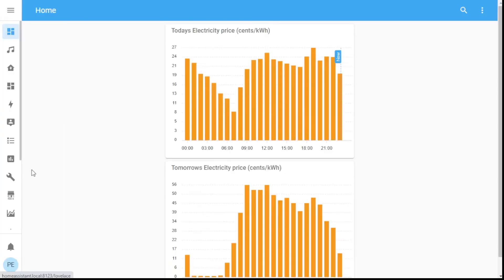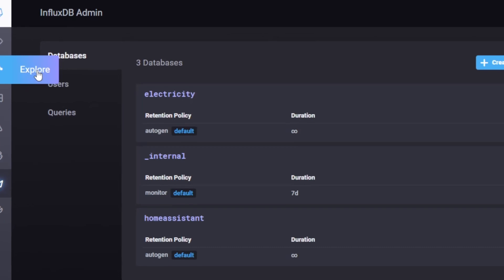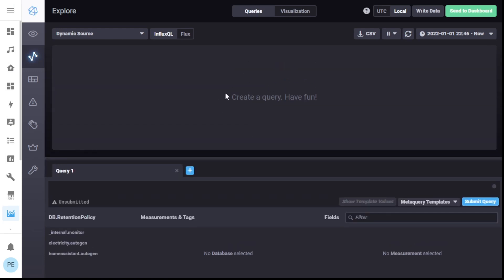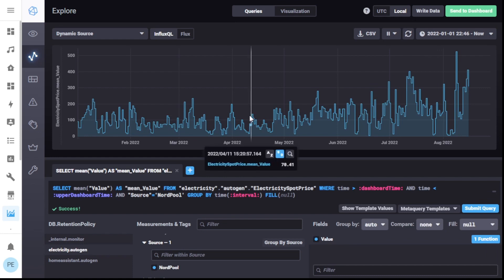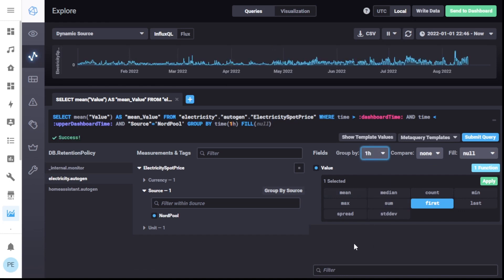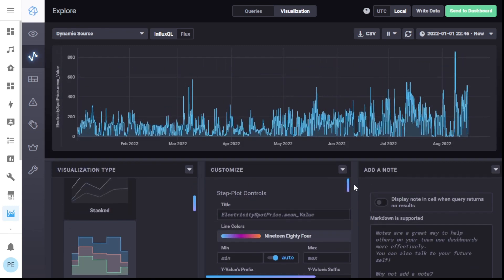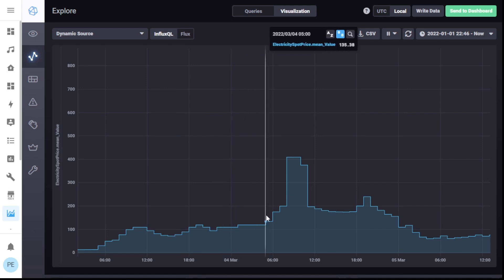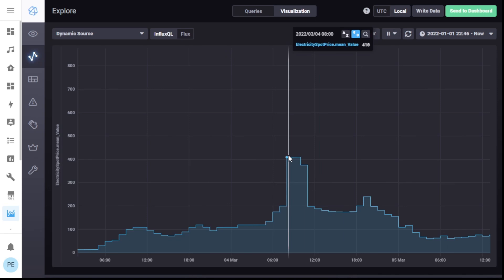Smart home: Nord Pool day-ahead prices (3 of 3) | upload into InfluxDB in Home Assistant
Part 3 - the final part in this mini tutorial set on uploading historical Nord Pool spot price hourly market data into InfluxDB within Home Assistant.